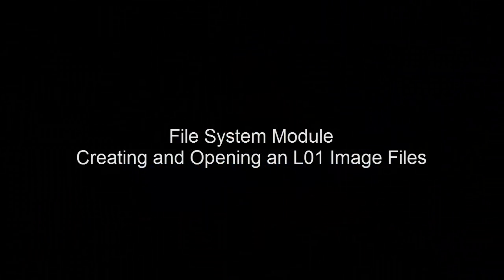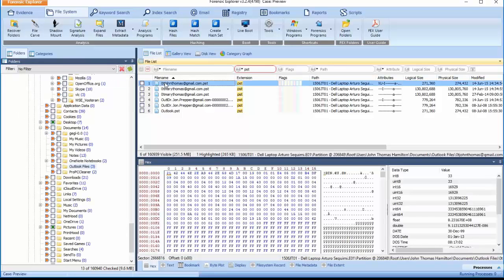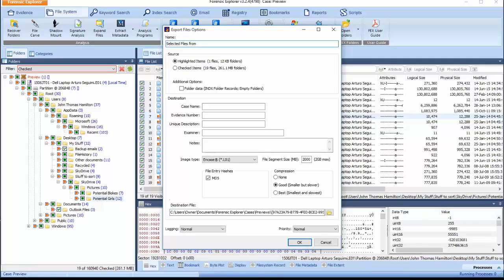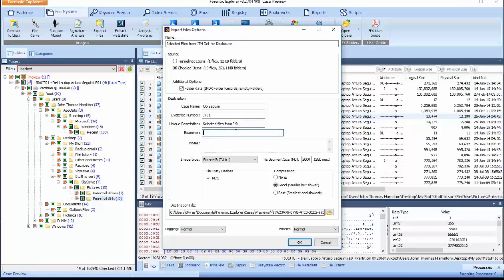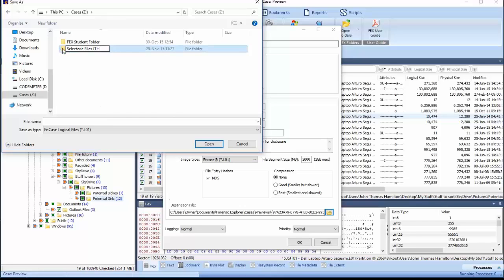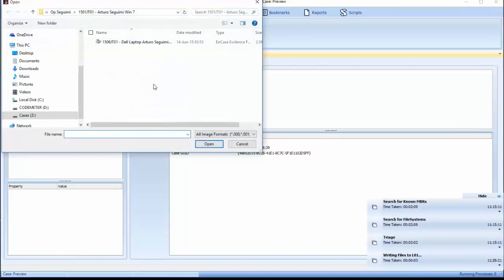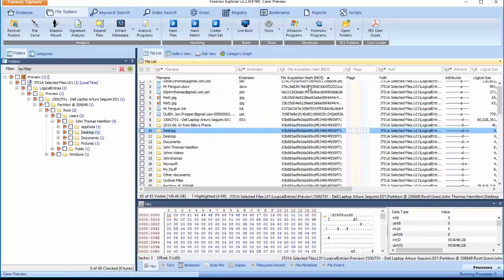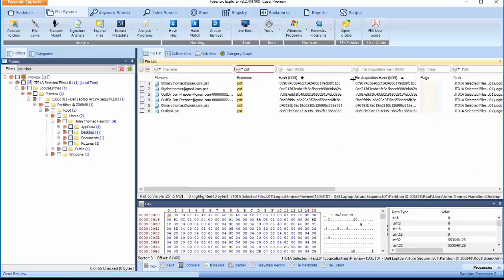FileSystem Moudle - Create a L01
Create a L01 forensic image file using Forensic Explorer